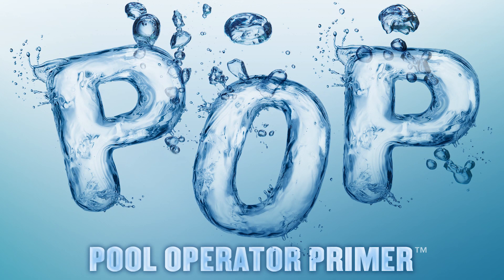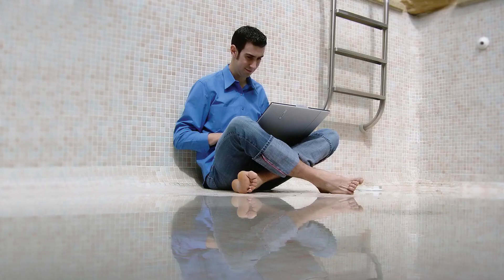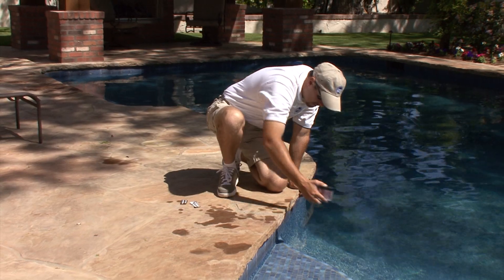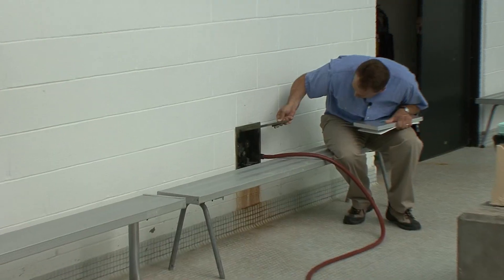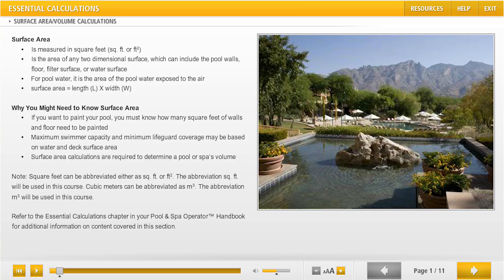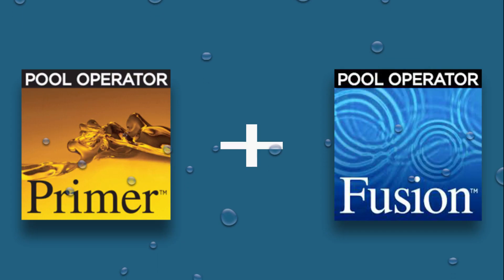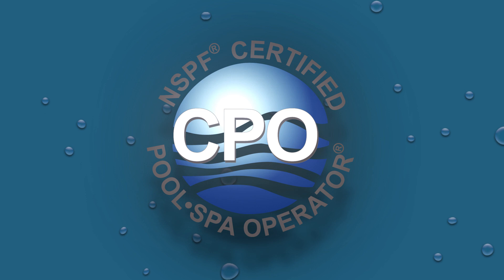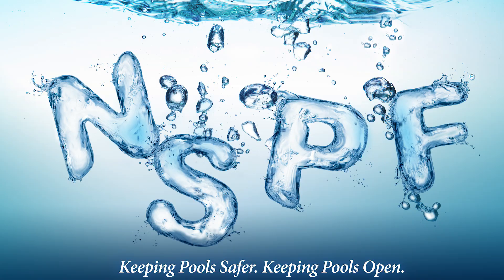Pool Operator Primer